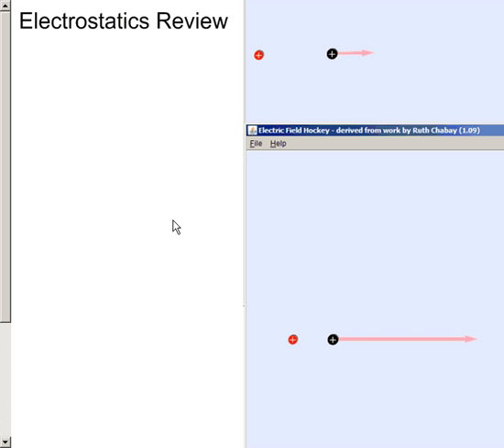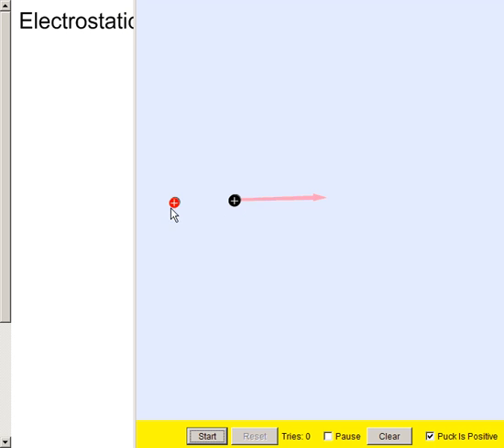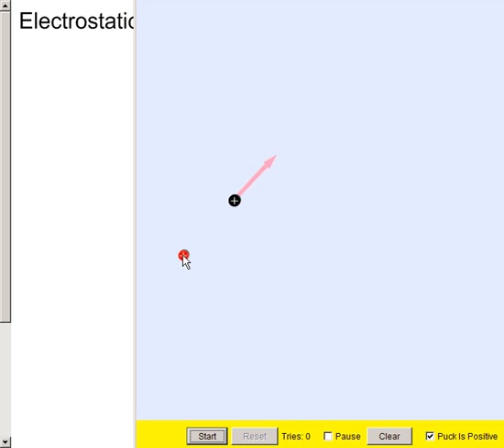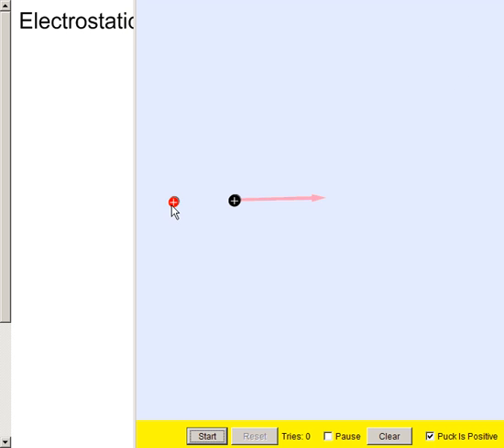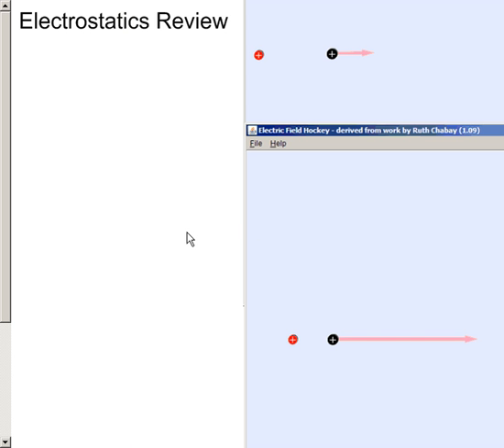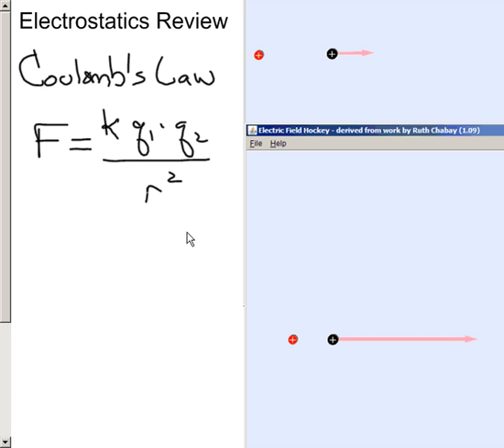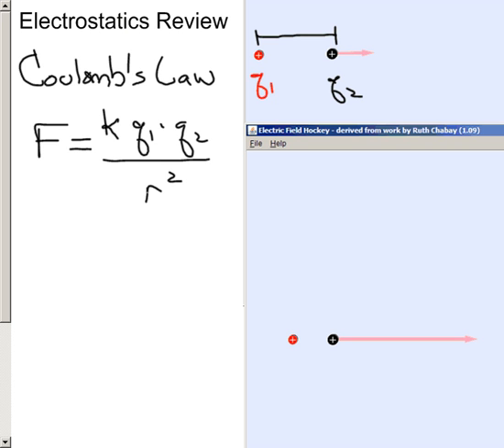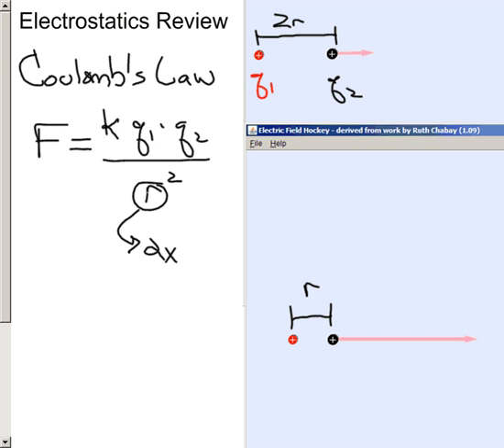H-F Final Exam Review: Physics Electrostatics.wmv